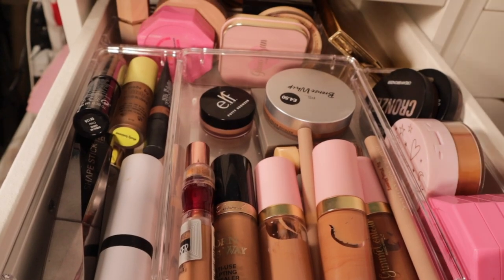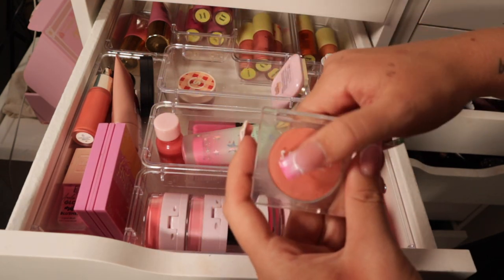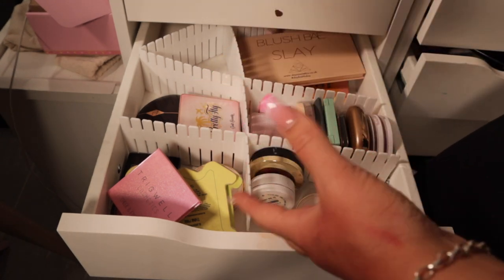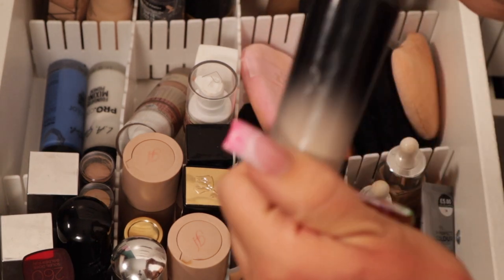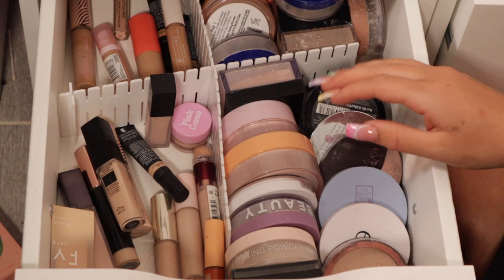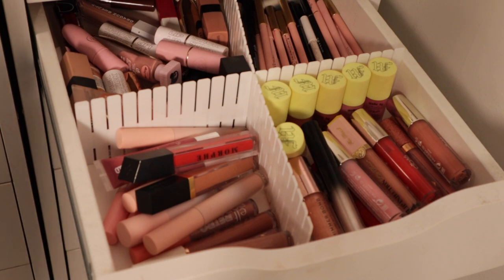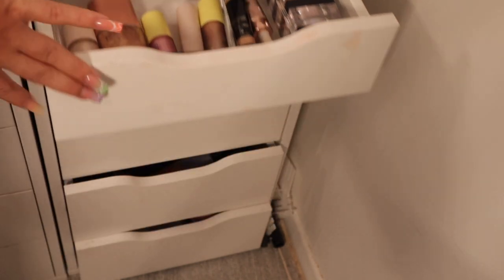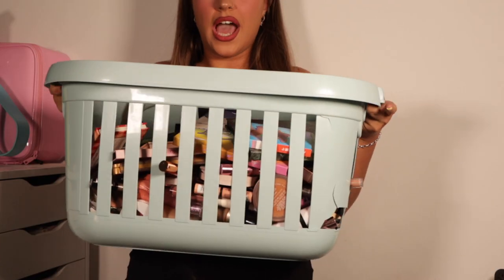*BRUTAL* MAKEUP DECLUTTER ... OVER £2000 WORTH OF MAKEUP 👀😳 Becca Scully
HOW I FILM ? :

Panel lights x2 - Neewer panel lights with stands